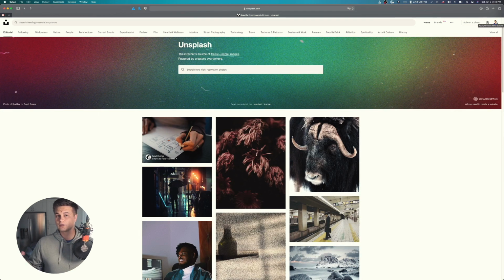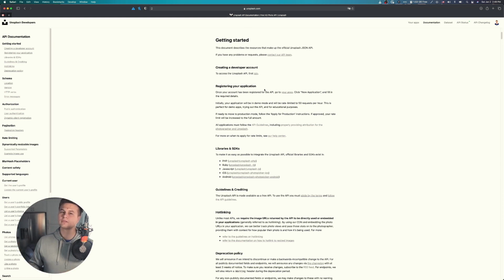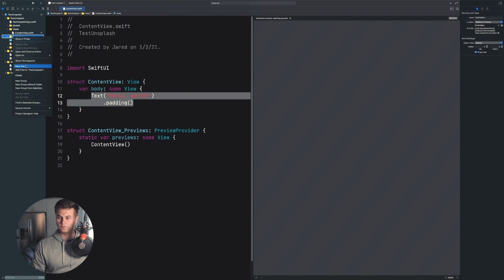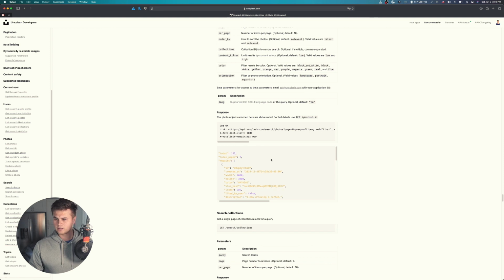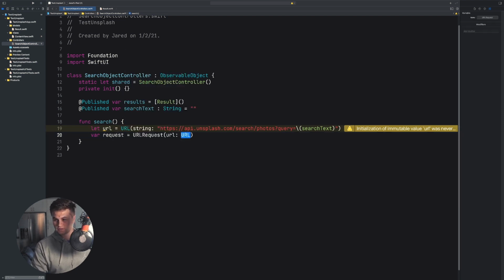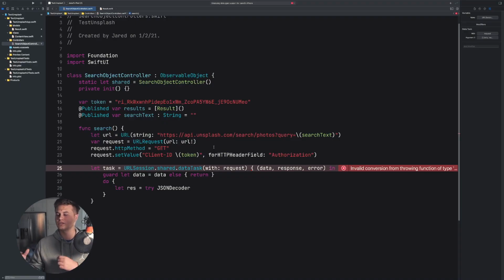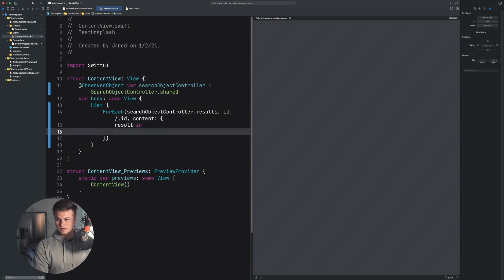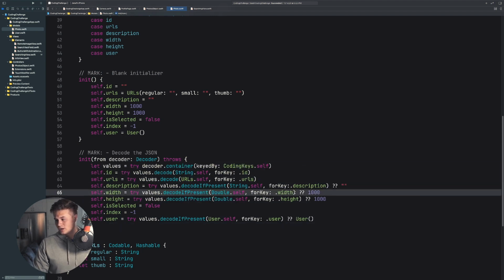How To Use an API - Unsplash! (Swift | Xcode)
Today we explore how to use an API. We start with learning what an API is, how to read documentation, and then finally how to GET information from an API using Swift in Xcode. Enjoy! :D

Chapters:
0:00 What is an API?
0:57 Which API I'm Using
1:58 What are Keys?
3:09 Reading the Documentation
5:45 Setting up our project
10:28 Calling the API
16:05 Creating our basic UI
18:04 Error Handling
19:04 Done!